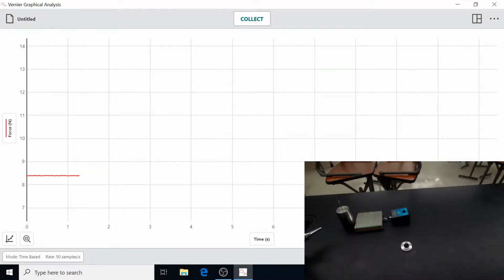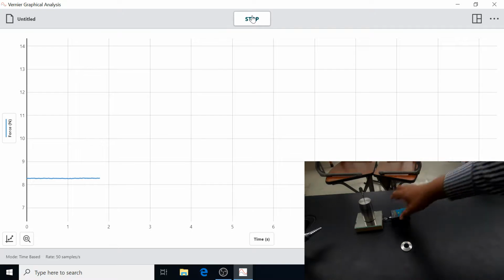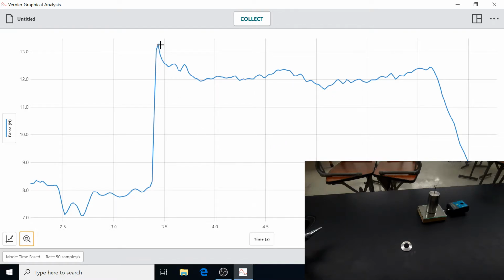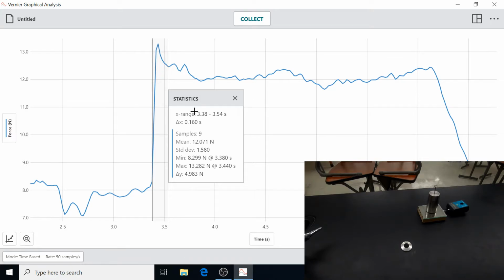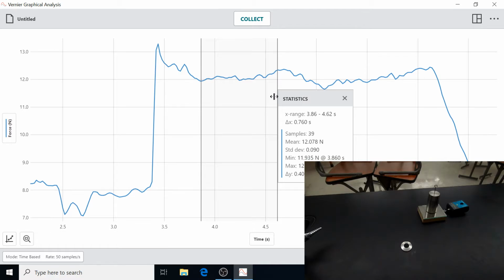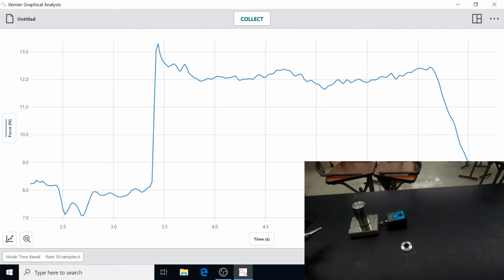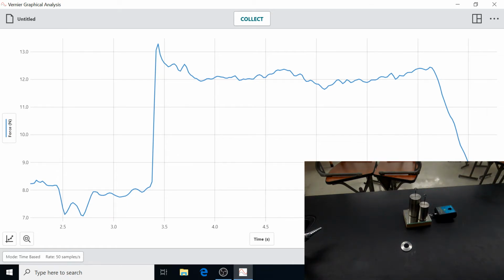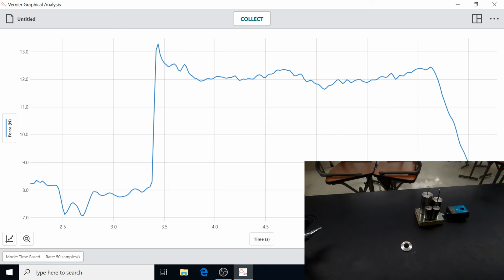Video Overview of Friction Lab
Use this video to aid you whenever writing your procedures. The main equipment that we used was a force sensor, several masses, and a block.